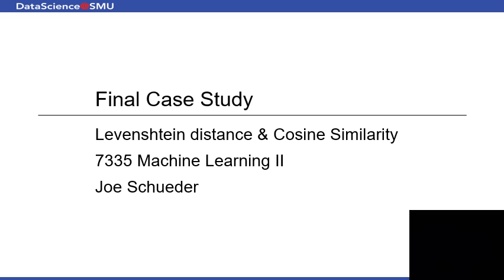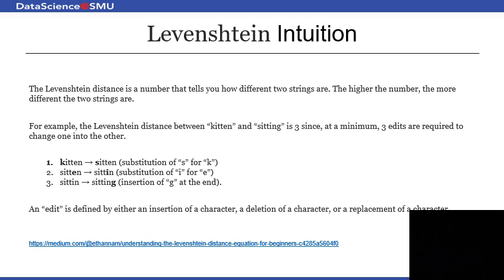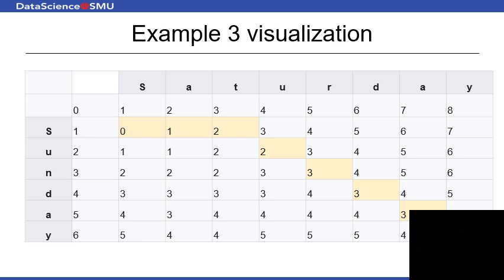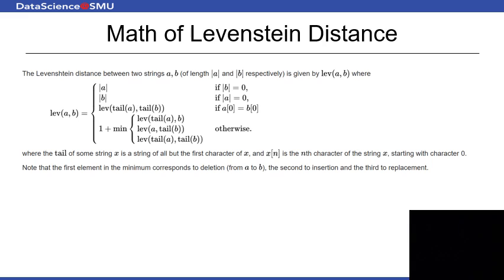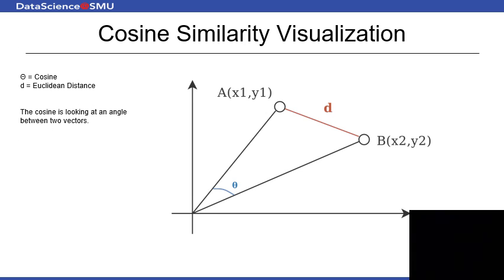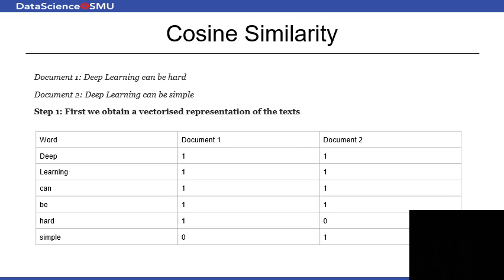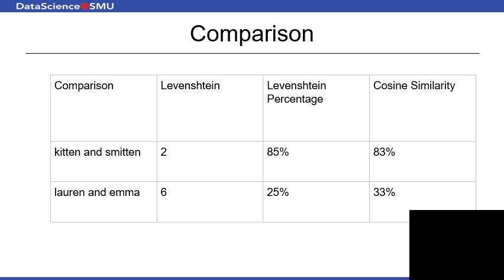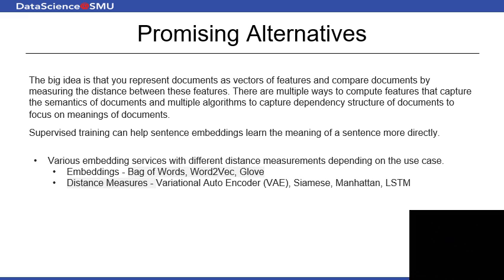ML2 Distance Measure